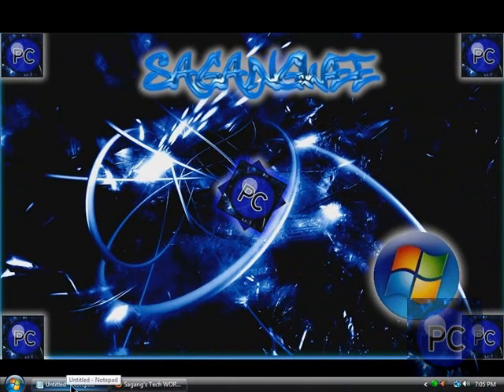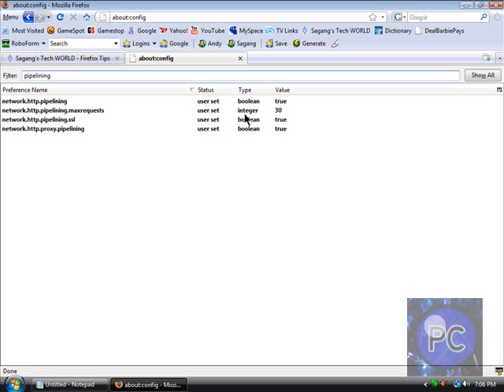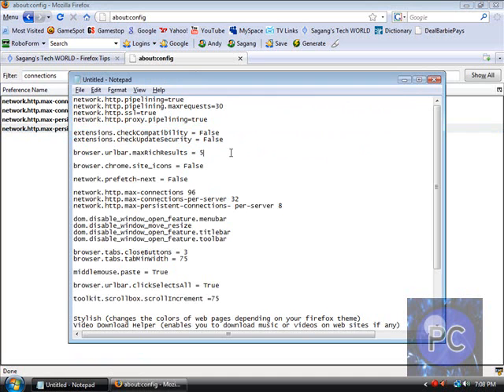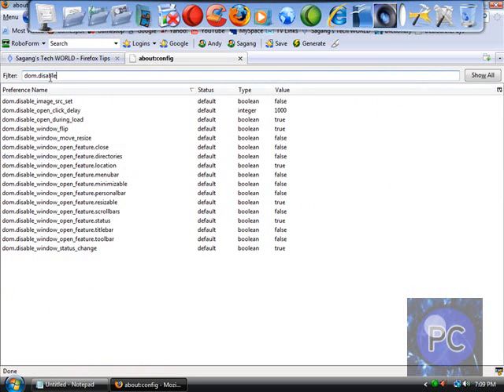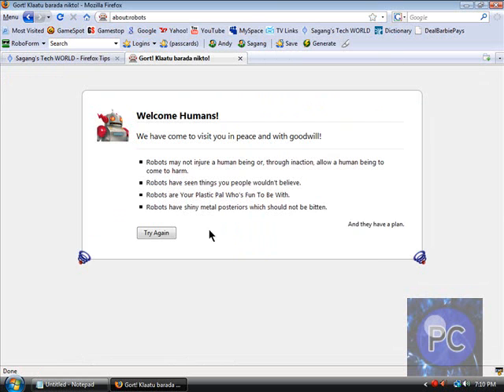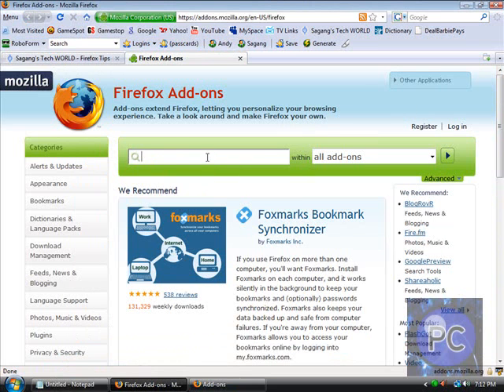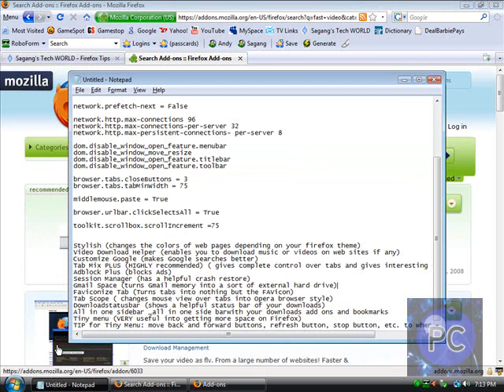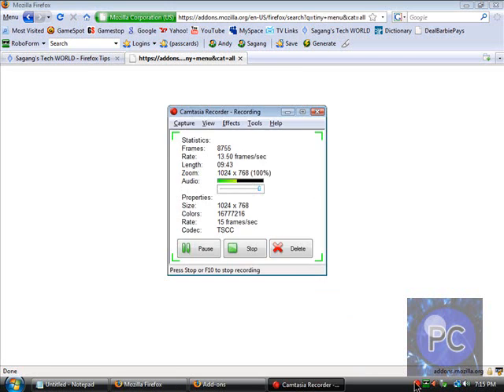Firefox Tips Part 1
About:Config

network.http.pipelining=true
network.http.pipelining.maxrequests=30
network.http.ssl=true
network.http.proxy.pipelining=true

extensions.checkCompatibility = False
extensions.checkUpdateSecurity = False

browser.urlbar.maxRichResults = 5

browser.chrome.site_icons = False

network.prefetch-next = False

network.http.max-connections 96
network.http.max-connections-per-server 32
network.http.max-persistent-connections- per-server 8

dom.disable_window_open_feature.menubar
dom.disable_window_move_resize
dom.disable_window_open_feature.titlebar
dom.disable_window_open_feature.toolbar

browser.tabs.closeButtons = 3
browser.tabs.tabMinWidth = 75

middlemouse.paste = True

browser.urlbar.clickSelectsAll = True

toolkit.scrollbox.scrollIncrement =75

Type the add-on names into the Firefox Add-ons search bar.

Stylish (changes the colors of web pages depending on your firefox theme)
Video Download Helper (enables you to download music or videos on web sites if any)
Customize Google (makes Google searches better)
Tab Mix PLUS (HIGHLY recommended) ( gives complete control over tabs and gives interesting options)
Adblock Plus (blocks Ads)
Session Manager (has a helpful crash restore)
Gmail Drive (turns Gmail memory into a sort of external hard drive)
Faviconize Tab (Turns tabs into nothing but the FAVicon)
Tab Scope ( changes mouse view over tabs into Opera browser style, with thumbnail previews)
Downloadstatusbar (shows a helpful status bar of your downloads)
All in one sidebar _all in one side barwith your downloads add ons and bookmarks
Tiny menu (VERY useful into getting more space on Firefox)
TIP for Tiny Menu: move back and forward buttons, refresh button, stop button, etc. to where it says Menu
(right click on bar and click customize to do so.)
IMacros (Records your keystrokes and mouse clicks, enabling you to play the recording, and possibly
saving your passwords, and recording game footage.)
Tiny Menu

Adblock Plus

Download Status Bar

Flash Block

FasterFOX

Downthemall

iMacros

Tab Scope

AutoFill Forms

Delicious Bookmark

Favicon Picker

Read It Later

Smart bookmarks

Stylish

Ubiquity

Webnotes

Note:some might not work with latest versions of Firefox